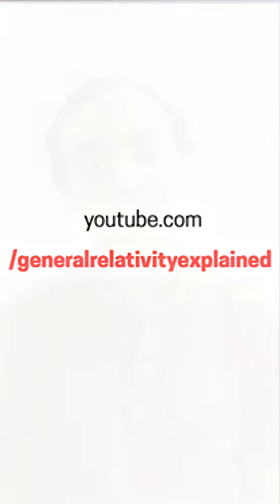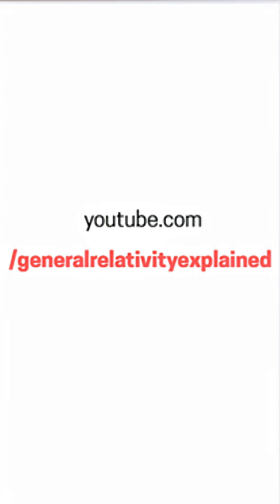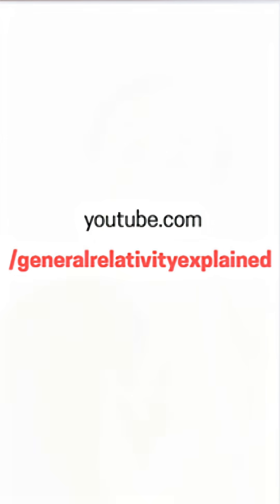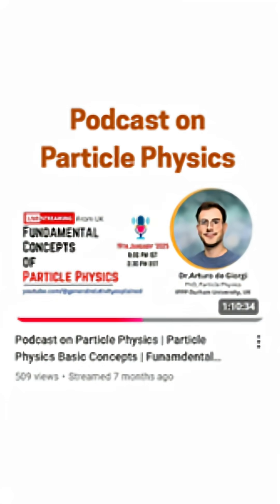How To Learn Particle Physics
How to learn particle physics. In this short video, you will be learning about a wonderful way of learning Particle Physics.